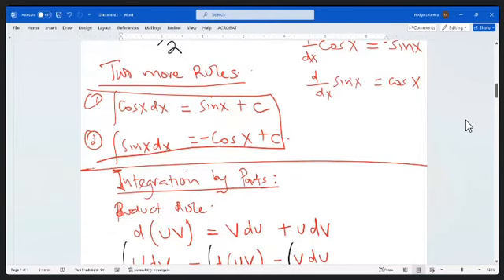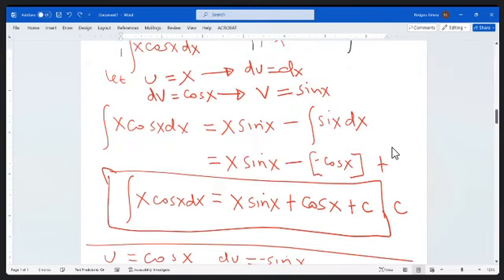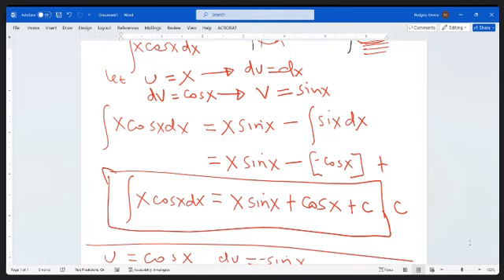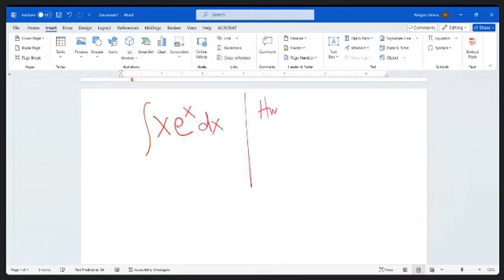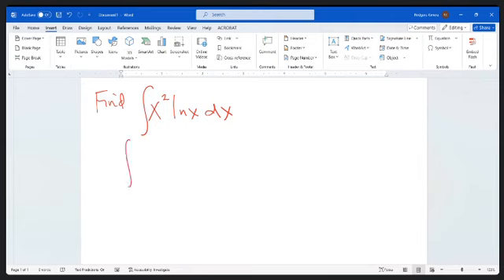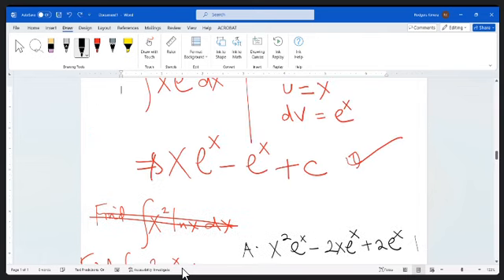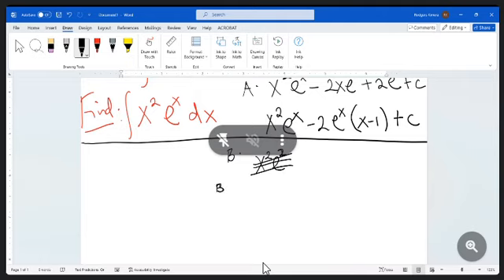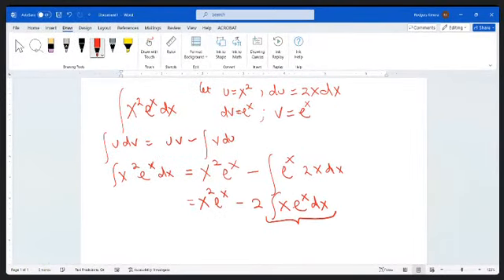Mathematics 1 - Integral Calculus Part 2- WED, 26-JUNE-2024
Part of Mathematics series in Computer science